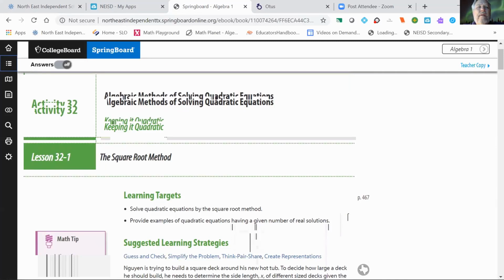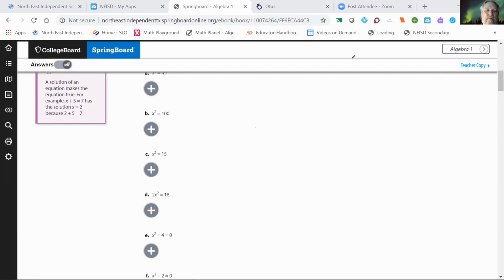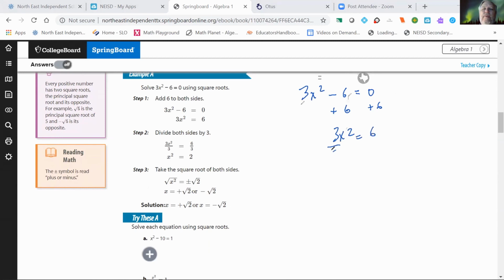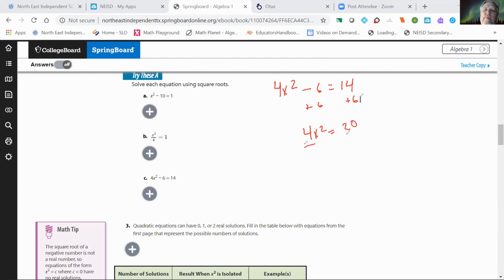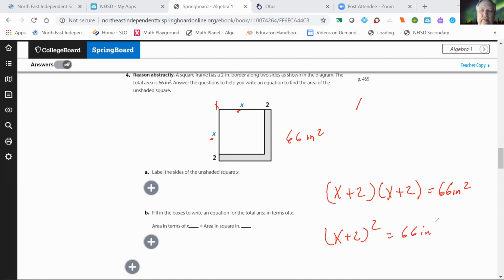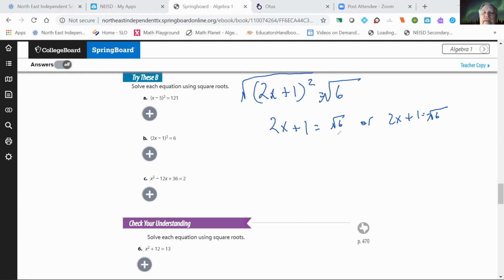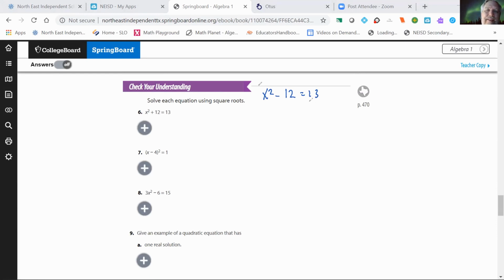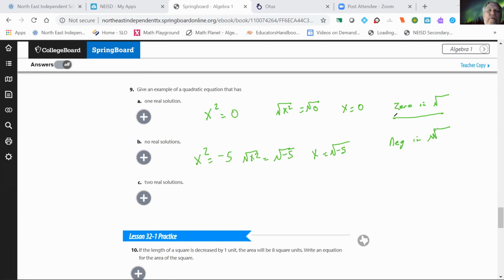SpringBoard Algebra 1, Unit 5 Lesson 32-1 The Square Root Method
This video taught by Mr. Kenner is intended to support students during the COVID-19 school closure.